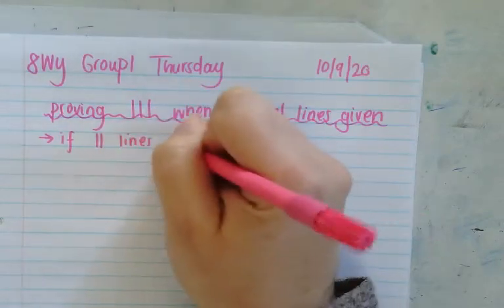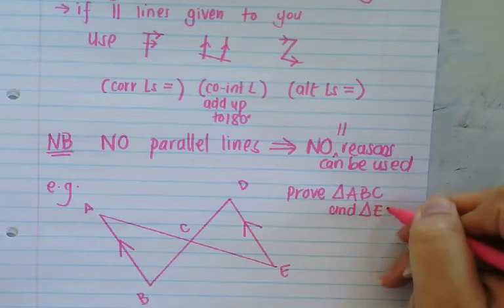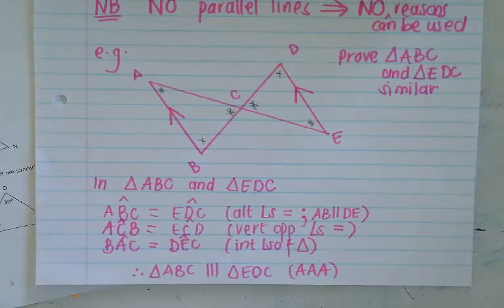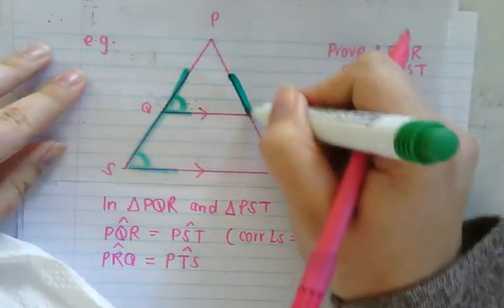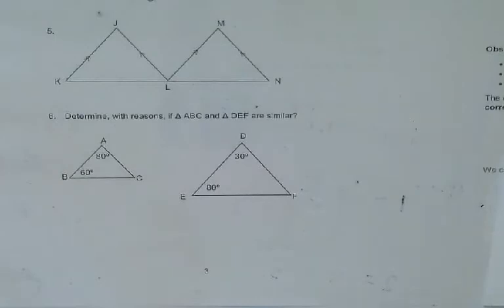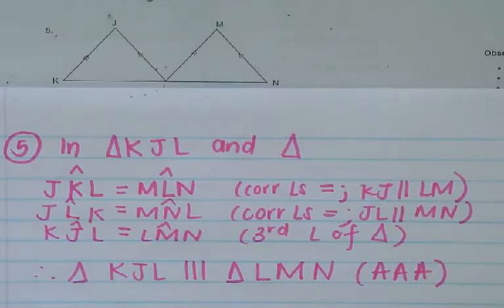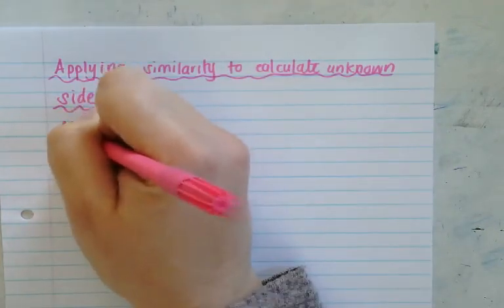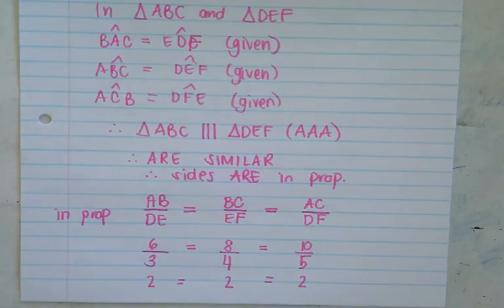8WY Group 1 Thursday